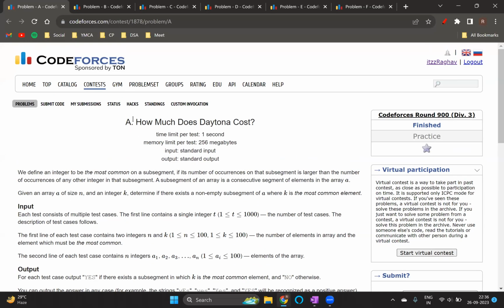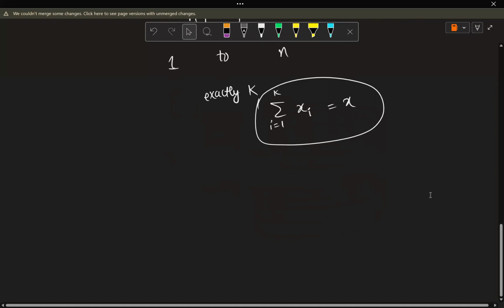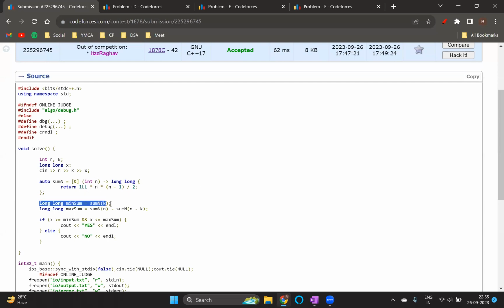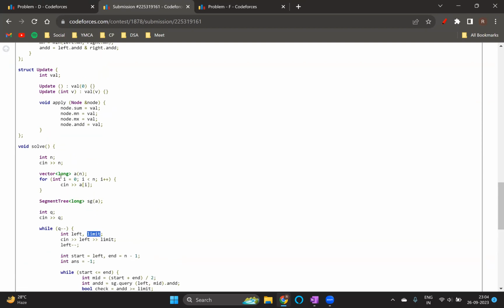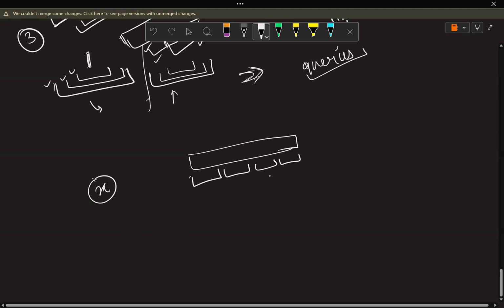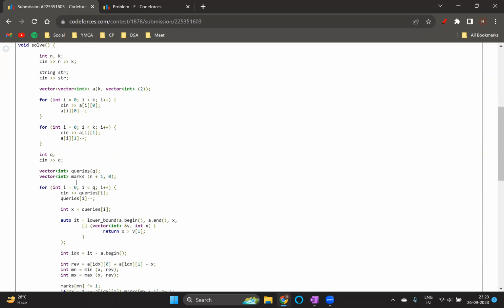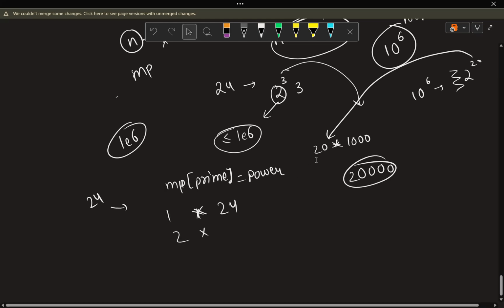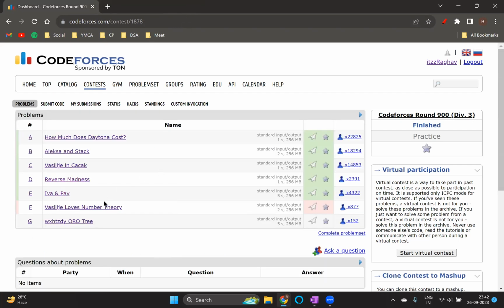Codeforces Round 900 Div 3 | Video Solutions - A to E | by Raghav Goel | TLE Eliminators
Here are the video solutions in the form of a post-contest discussion for problems A, B, C, D, E of Codeforces round 900 . The live discussion was done with students of TLE Eliminators, this is the recording of the same. We hope this will be useful for you in up-solving this contest.

Timestamps:-
0:00 Problem A
2:50 Problem B
8:39 Problem C
19:16 Problem E
32:41 Problem D
50:37 Problem F